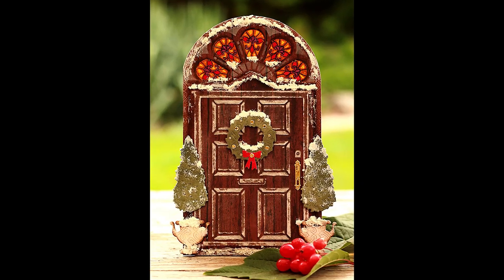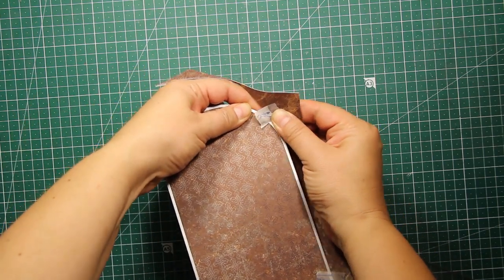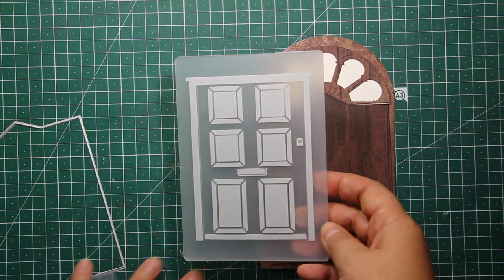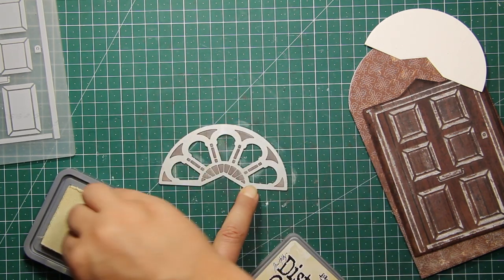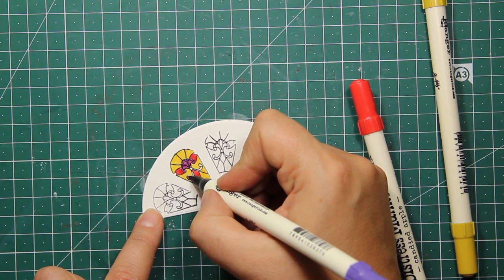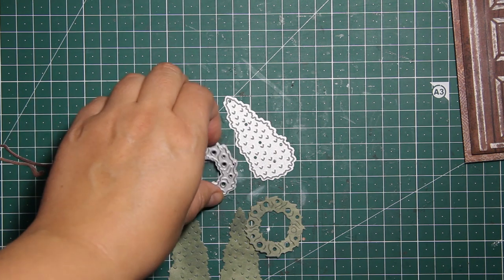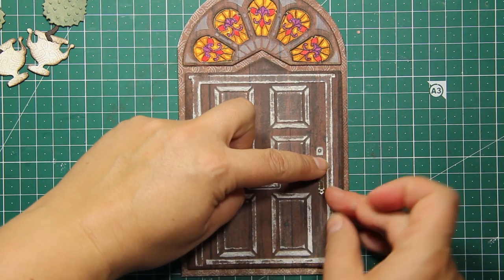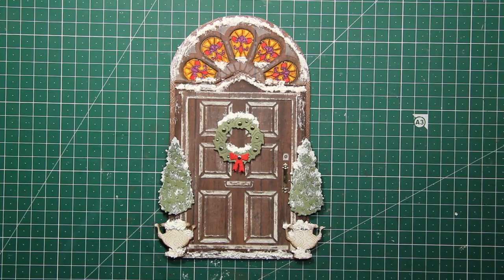Holiday Door Card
How to make a door shaped card using products from Paper Discovery Christmas Release

• Paper Discovery Elegant Door Card Builder Die Set & Door Embossing Folders Bundle

• Paper Discovery A5 Stamp Set Elegant Winter | Set of 18

• Paper Discovery Die Set Window Tag Additions | Set of 14

[ Amazon US ]

• Tim Holtz Distress Markers SET OF 60 Ranger tdm69072

• Advantus Corporation Sanding Grip Block Tim Holtz by Tim Holtz Idea-ology
[ Amazon US ]

• Ranger Ink - Tim Holtz - Distress Ink Pads - Ground Espresso

• Ranger Distress Oxide Ink Pad 3in x 3in by Tim Holtz | Antique Linen